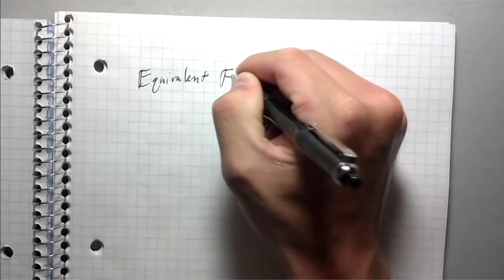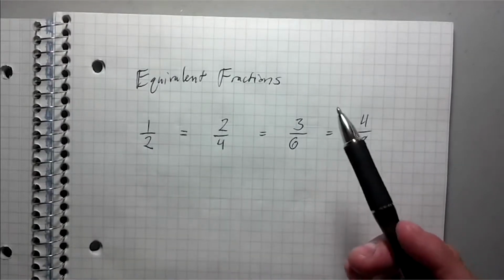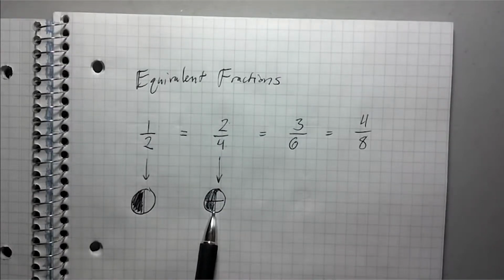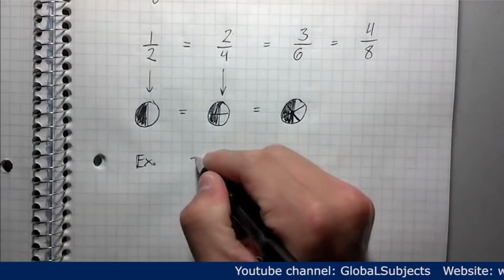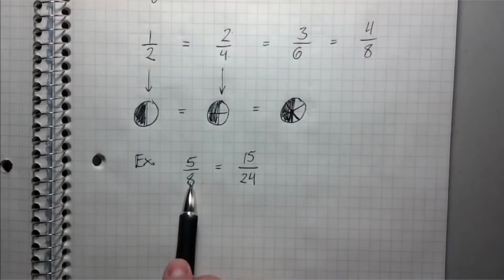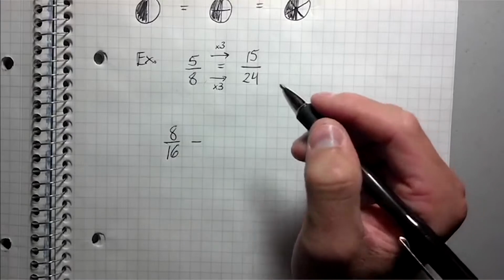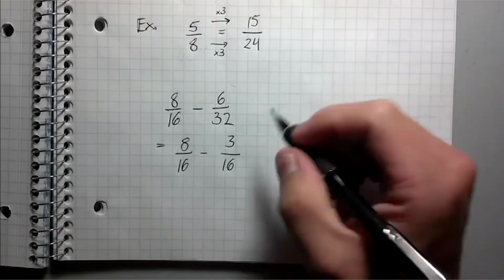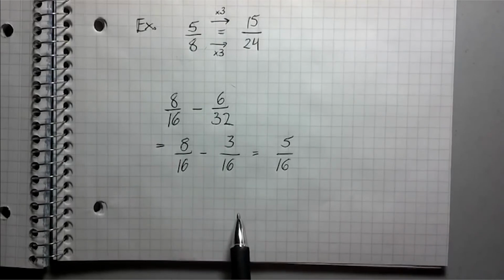I want you to explain "What is equivalent fractions". Math lesson